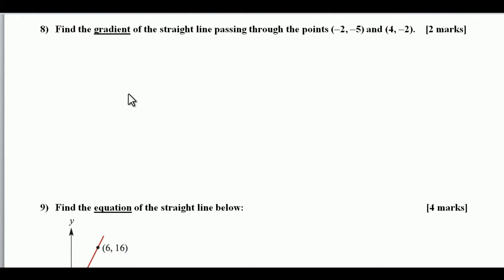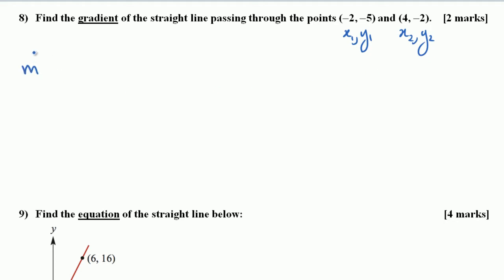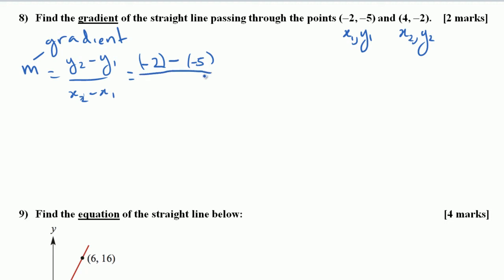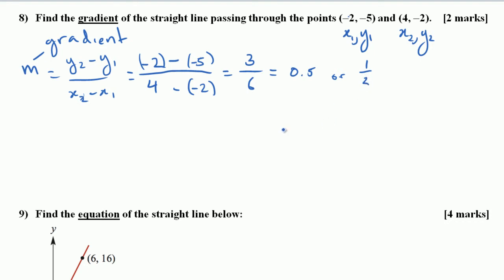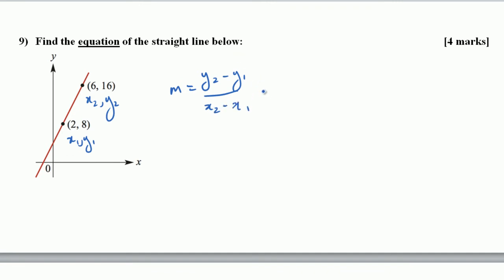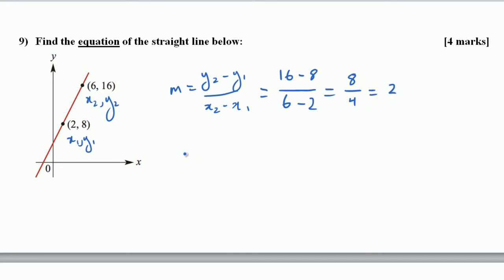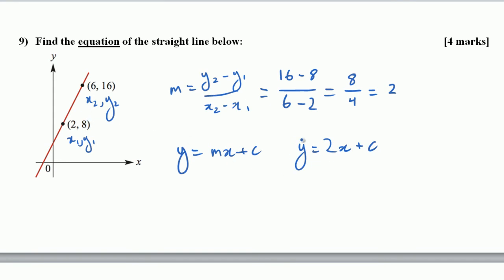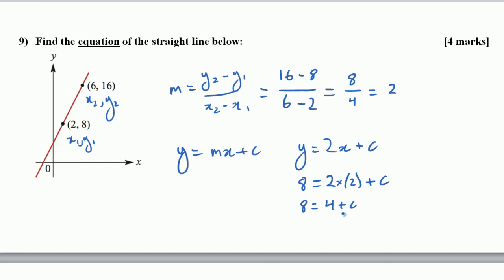Practice Test Question 8&9